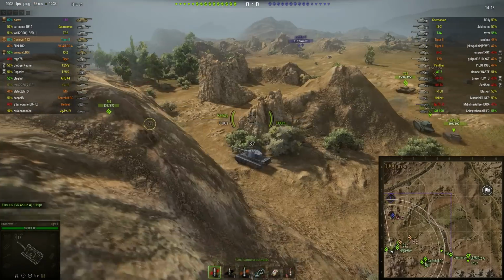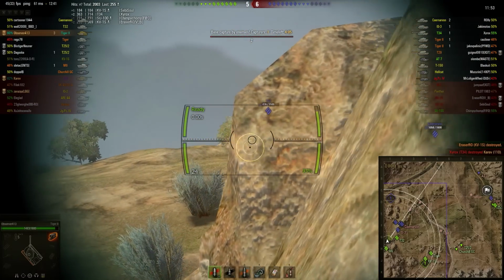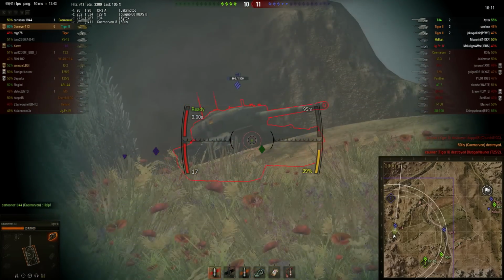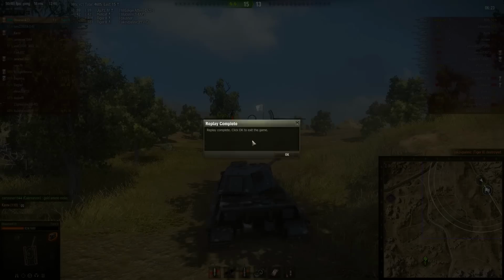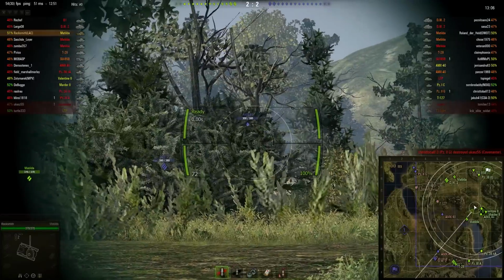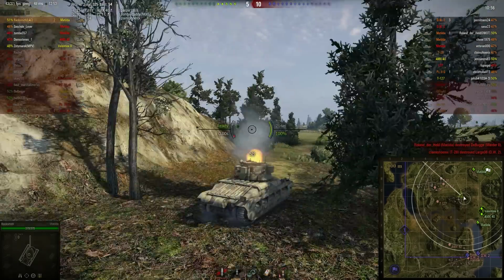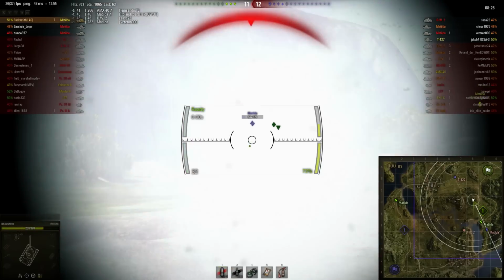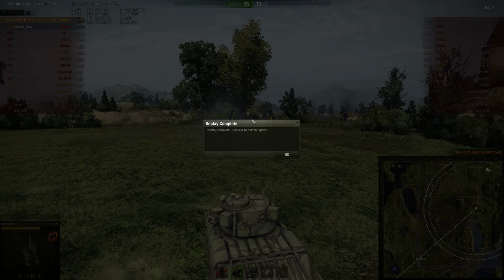World of Tanks - Double Figures